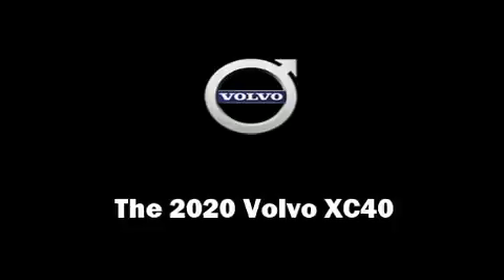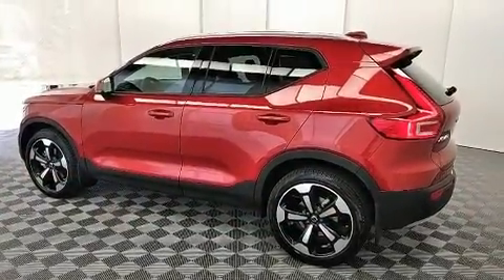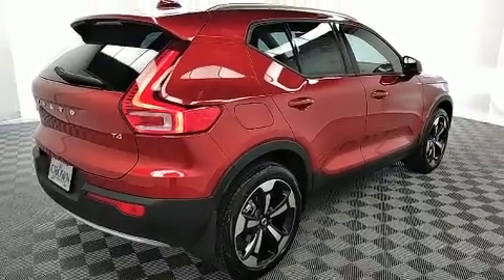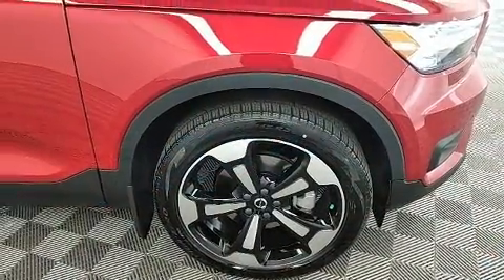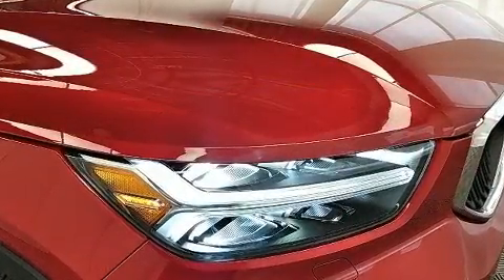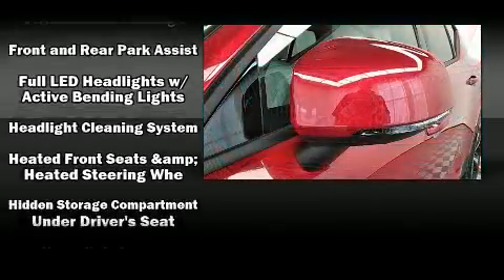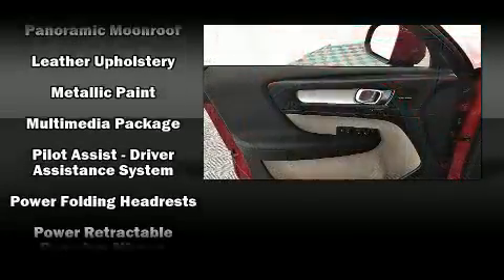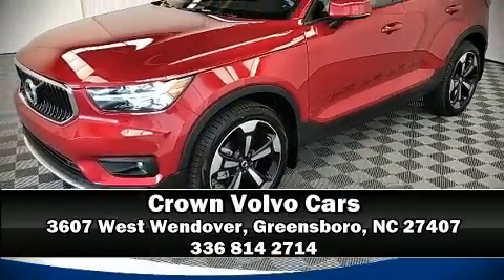2020 Volvo XC40 T4 Momentum in Greensboro, NC 27407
You can expect a lot from the 2020 Volvo XC40. It features an automatic transmission, front-wheel drive, and a 2 liter 4 cylinder engine. A turbocharger further enhances performance, while also preserving fuel economy. All of the premium features expected of a Volvo are offered, including: a tachometer, a leather steering wheel, fully automatic headlights, heated door mirrors, a power rear cargo door, lane departure warning, and air conditioning. Everything is where it ought to be, from the dashboard controls to the door locks and window controls. Volvo ensures the safety and security of its passengers with equipment such as: dual front impact airbags with occupant sensing airbag, front side impact airbags, traction control, brake assist, anti-whiplash front head restraints, ignition disabling, an emergency communication system, and 4 wheel disc brakes with ABS. You'll never lose visibility with rain sensing wipers, which activate automatically when the drops start to fall. We have a skilled and knowledgeable sales staff with many years of experience satisfying our customers needs. They'll work with you to find the right vehicle at a price you can afford.